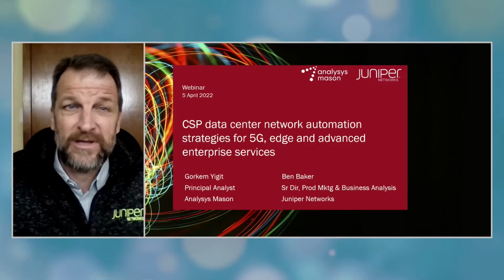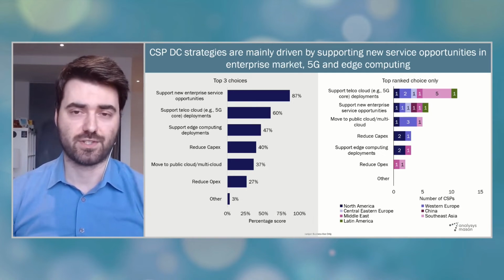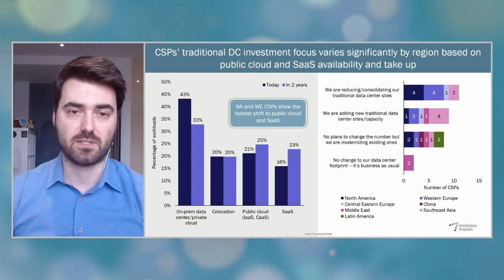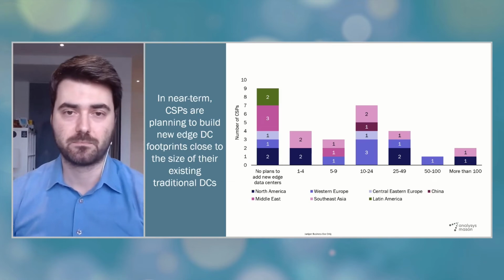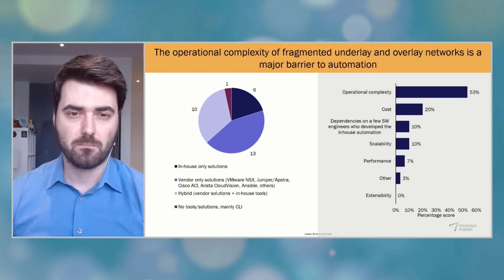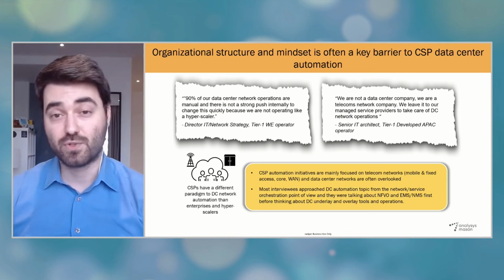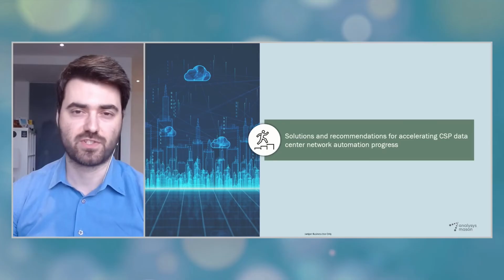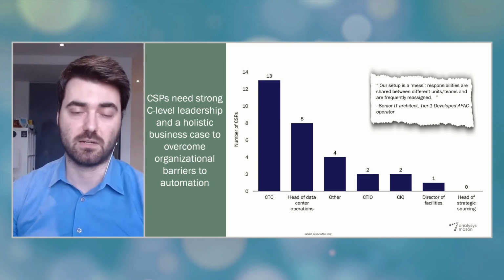CSP Data Center Network Automation Strategies for 5G, Edge and Advanced Enterprise Services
On-demand presentation with GorkemYigit, Principal Analyst at Analysys Mason, and Ben Baker, Product Marketing & Business Analysis with Juniper Networks, present the results from the recent industry survey looking at why and how the introduction of automated processes can be accelerated and managed with TelecomTV's Guy Daniels.